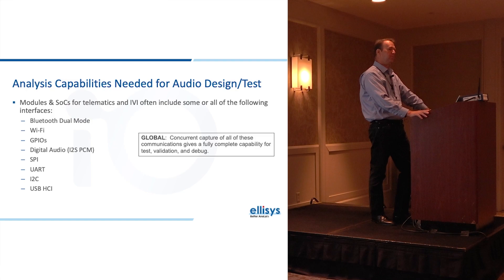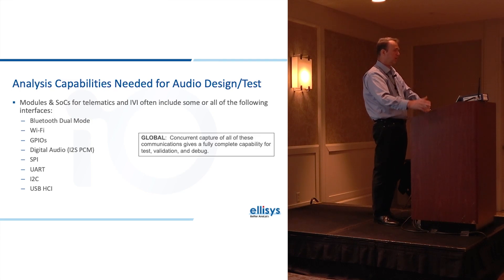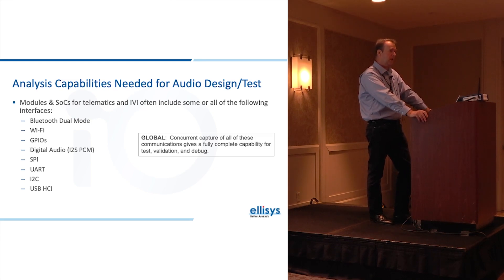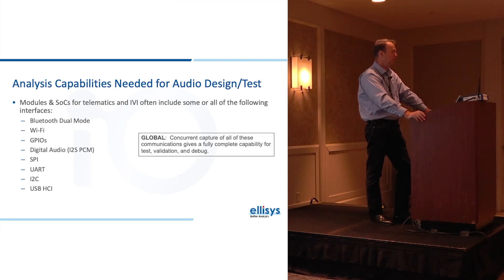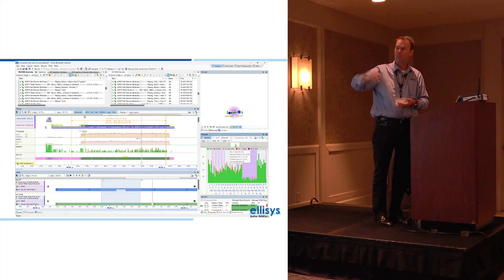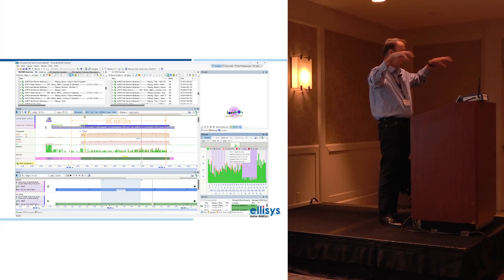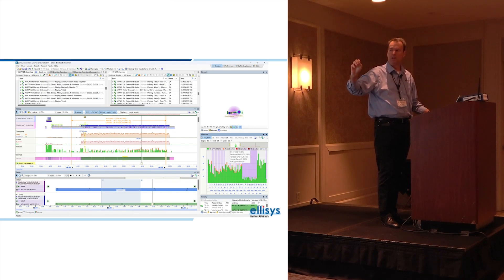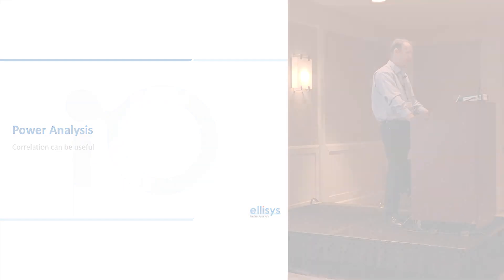Essential Analysis Capabilities for Audio Design and Test | Ellisys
In this segment, we present Ellisys' presentation on The Evolving Role of Bluetooth in Automotive and Related Testing Challenges, which was featured in our recent automotive seminar.
To access the full presentation and explore a collection of other insightful seminar videos, sign up

About Symbiosys Alliance:
The Symbiosys Alliance is an I/O interconnect technology group chartered to create value for its membership and for their respective customers by strategically and collaboratively aligning member products and services to current and upcoming market opportunities. These synergized solutions can provide developers with the state-of-the-art resources they need to roll out highly competitive offerings efficiently and confidently to their respective marketplaces.

The alliance addresses a range of verticals that are increasingly characterized by hyper-fast innovation cycles. These include semiconductors, data storage, IoT, cloud computing, consumer electronics, automotive, aerospace, medical, and more. Members leverage alliance partnerships to precisely anticipate and address these innovation cycles by delivering high-quality solutions that resonate with the latest technological advances.